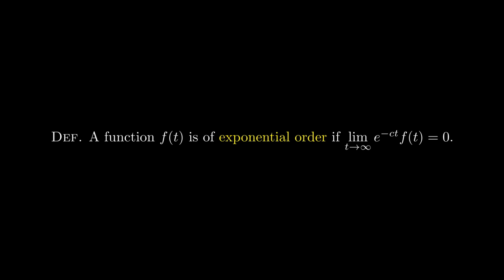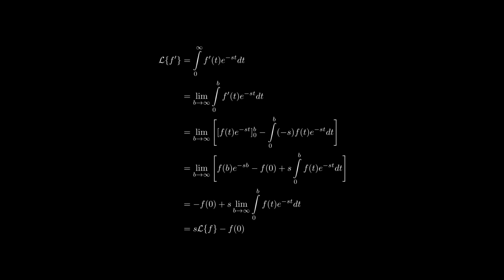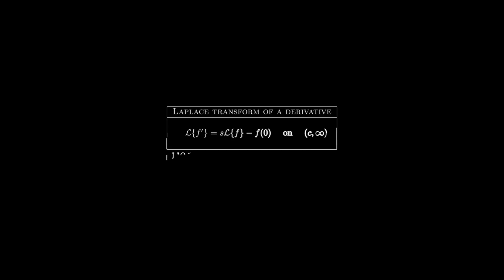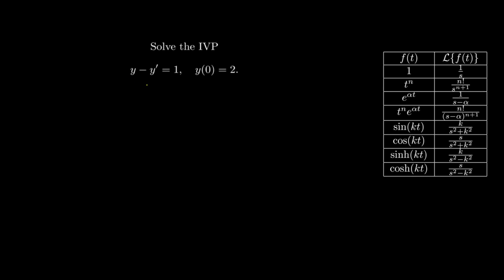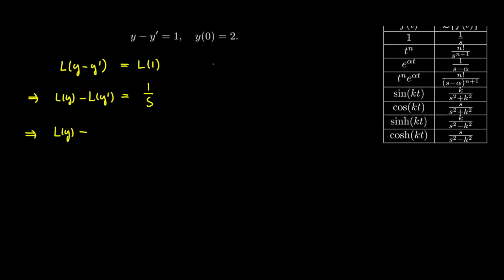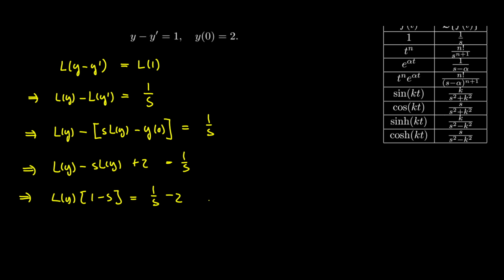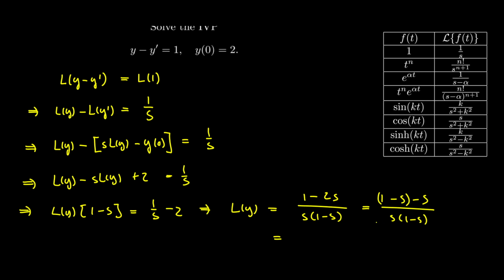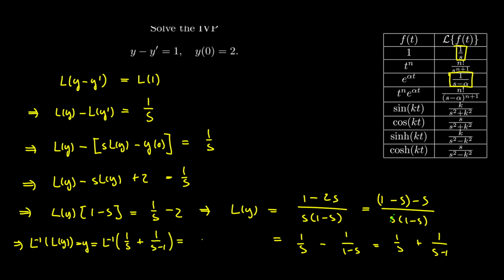Laplace Transforms of a first derivative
This video discusses one of the main general formulas for computing Laplace transforms. We also show how to use the Laplace Transform to solve a simple IVP.